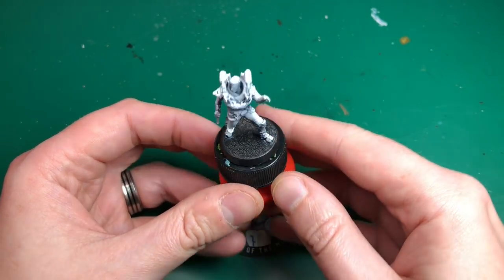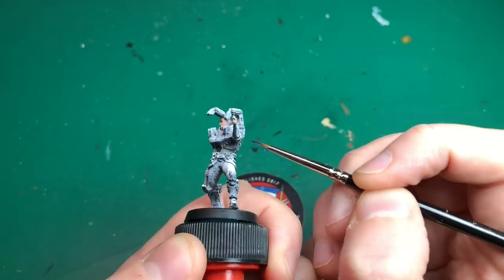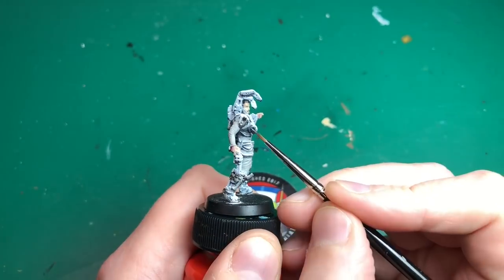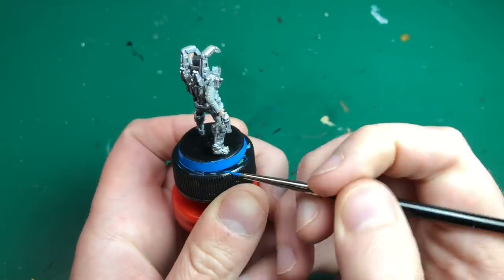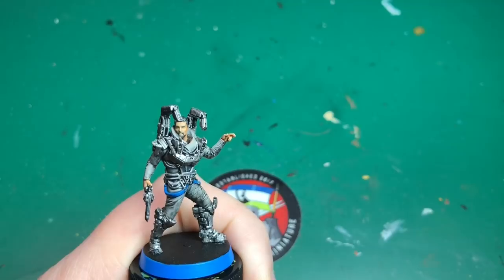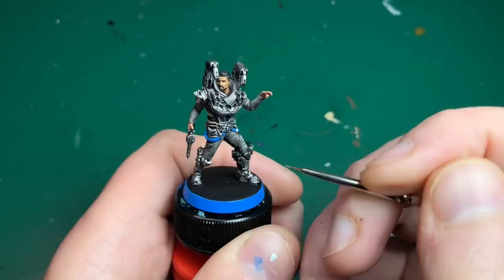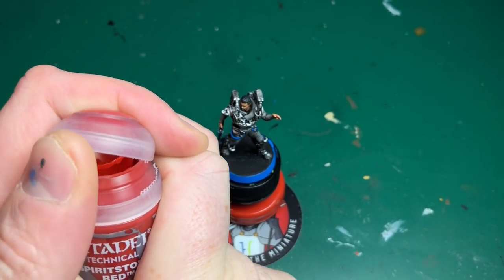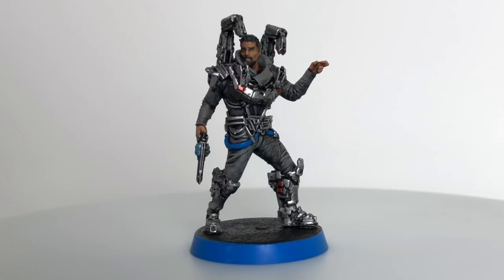Nemesis Board Game - Painting Captain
Painting my third prototype model for Nemesis! This time its the Captain getting a lick of paint!

Crusted Sore
Survivor Skin
Necromancer Cloak
Filthy Suit
Machinegun Metal
Claymore Blade
Dead Black

Light Tone
Survivor Shader

Magic Blue
Electric Blue